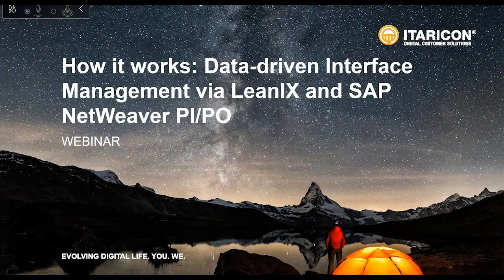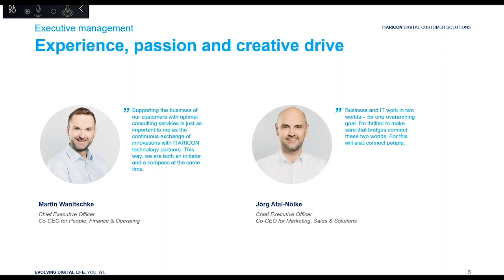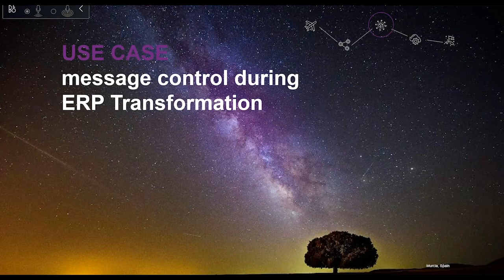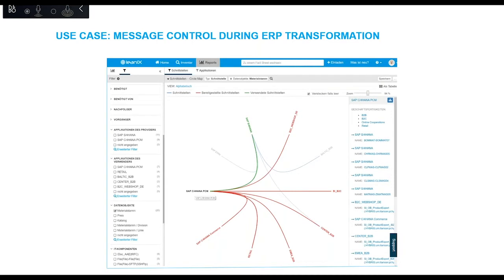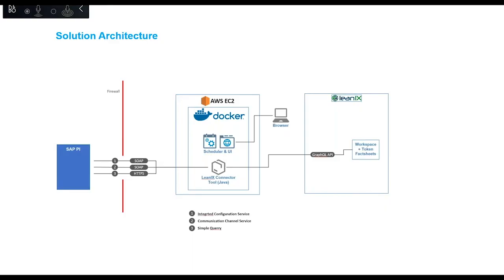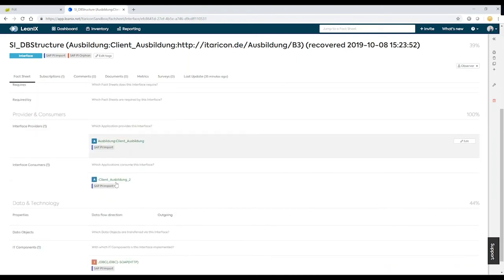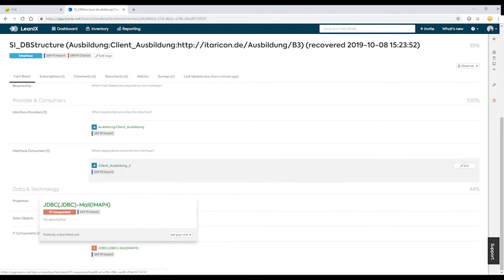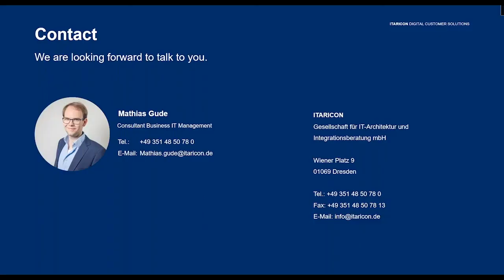How it works: Data-driven Interface Management via LeanIX and SAP NetWeaver PI/PO [engl.]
Simplify your Interface Management through integration and operation of your LeanIX cloud connection with the SAP NetWeaver PI/PO integration platform. The regular and automated interchange of your interface information ensures that you are always up to date. You’ll get an overview of the integration scenarios including adapter technologies used and you are able to quickly overview your interfaces, check them for weak points and plan them.